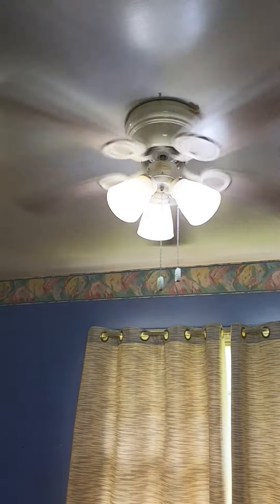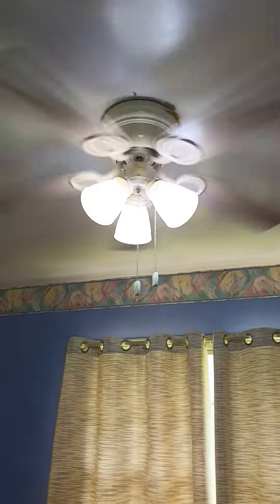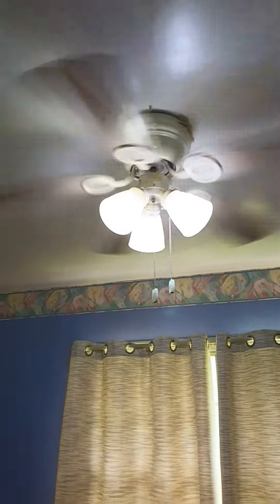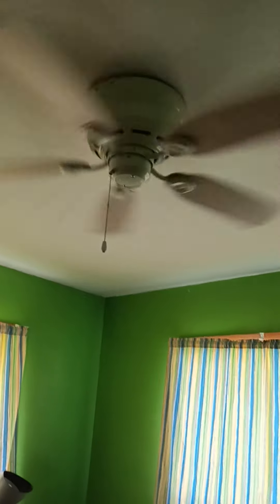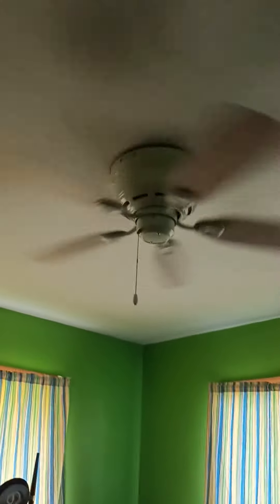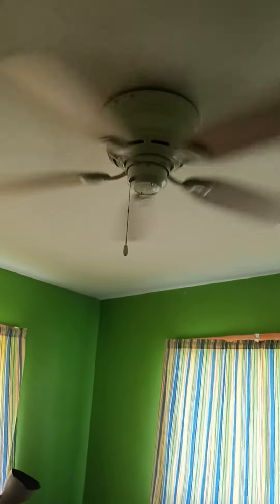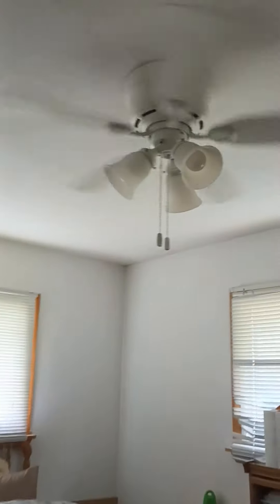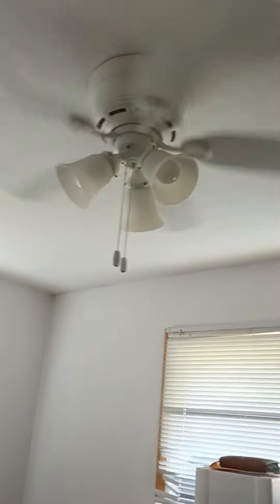Ceiling Fans in my House NCFD special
1: Harbor Breeze Cheshire
2: Hunter Low Profile 4 Plus
3: Hunter Low Profile LED